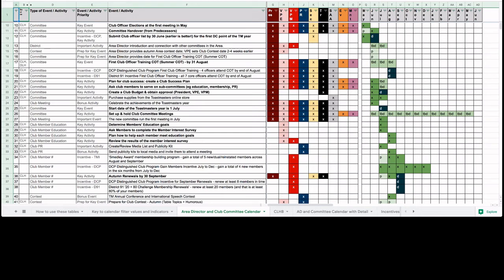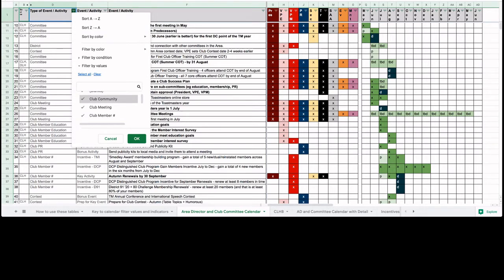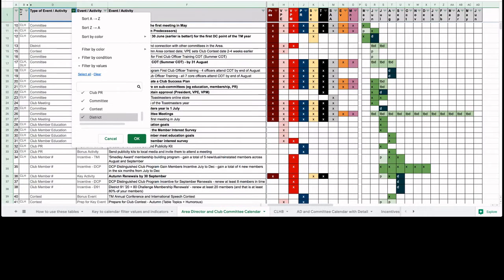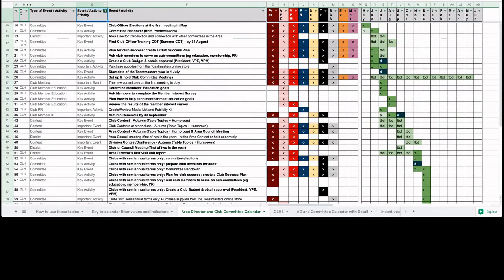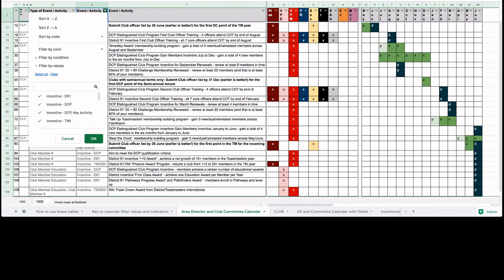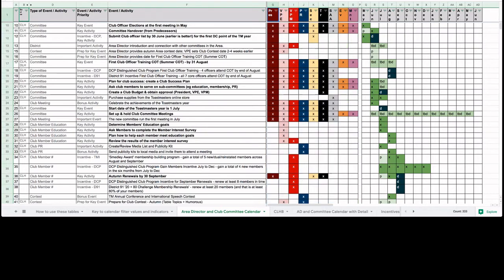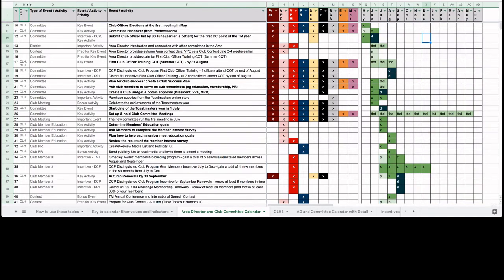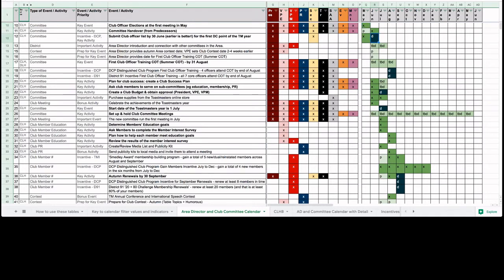20-01a A run-through of the columns in the detailed Toastmasters Club Committee Calendar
Detailed Club Committee Calendar and Responsibility Matrix (separate video to follow)